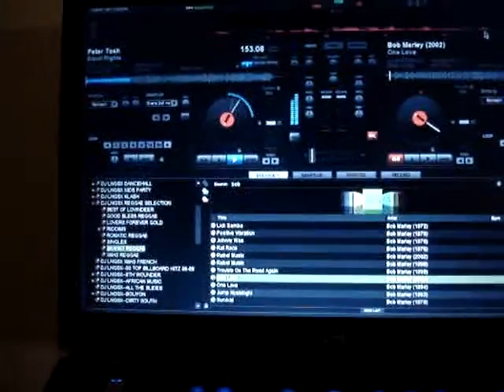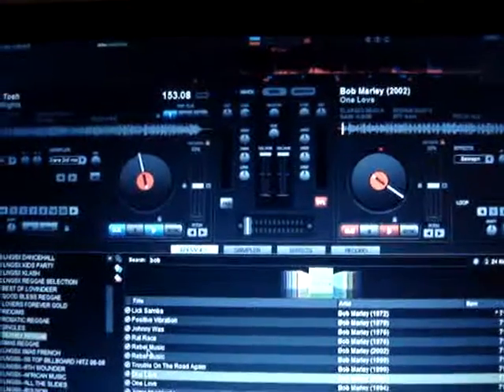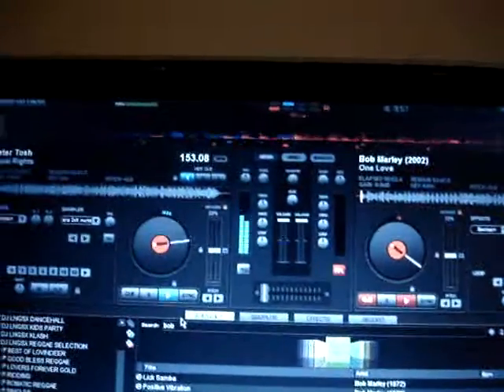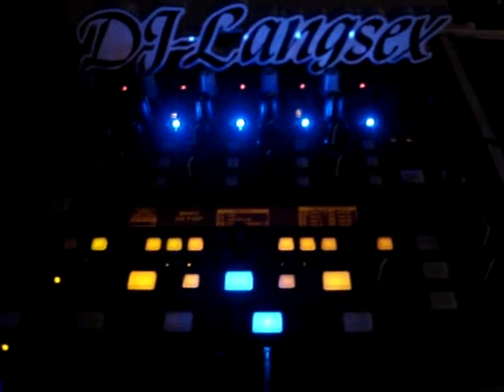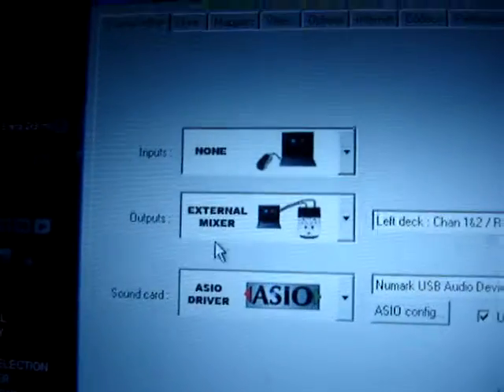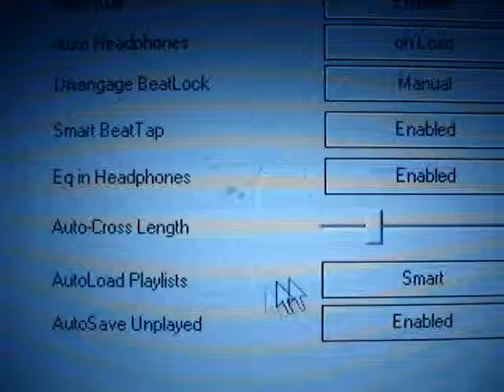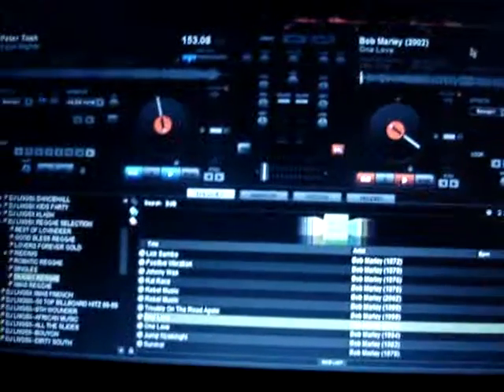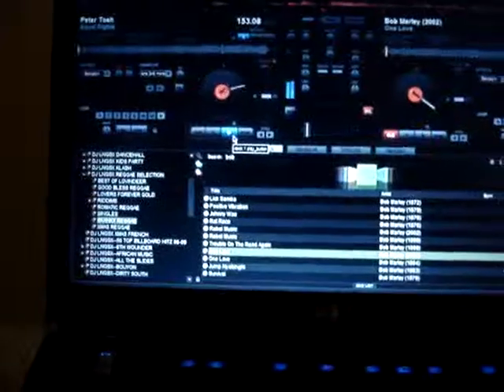DDM 4000 BEHRINGER + NUMARK DJIO + NUMARK VIRTUAL VINYLE = MUSIC.MPG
NEED HELP . BASICALLY I GOT THE CROSSFADE MAPPED BUT IT WONT LET ME LISTEN TO THE CUE TTUNE IN CHANNEL 3 SO I COULD BLEND MU MUSIC BETTER, ONLY WAY I HEAR THE MUSIC THROUGH THE HEADPHONE IS WHEN I CROSS FADE TO SIDE B. SO I REALLY NEED SOME HELP OUT THERE